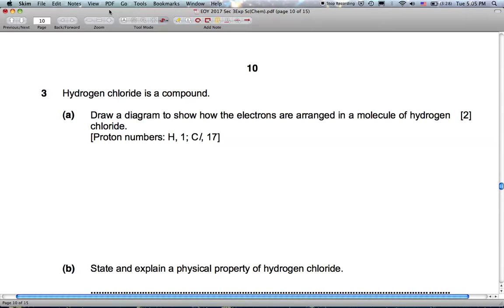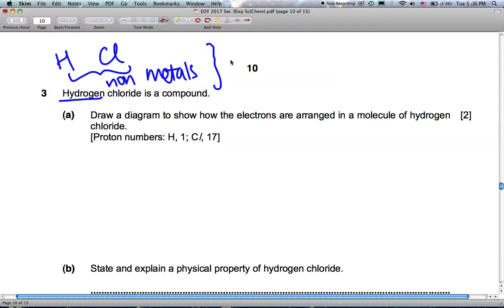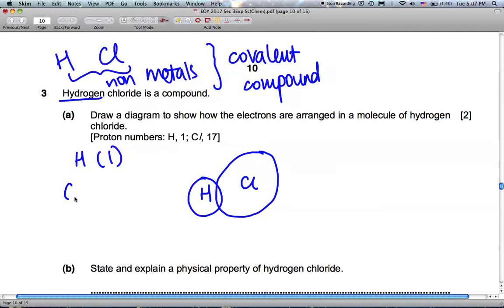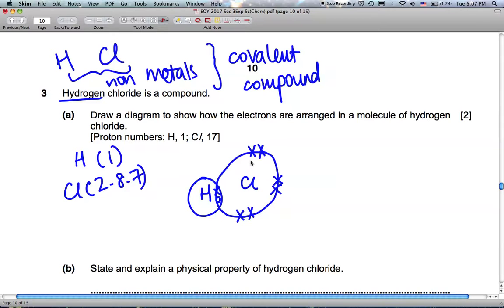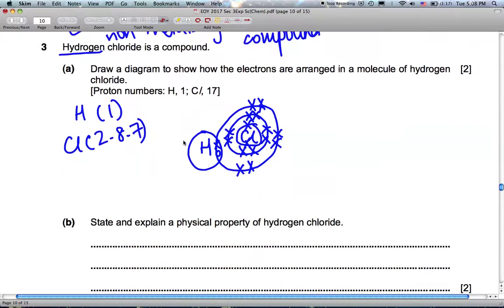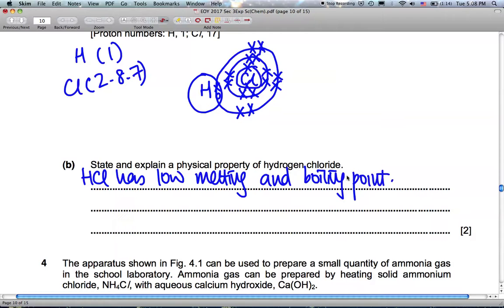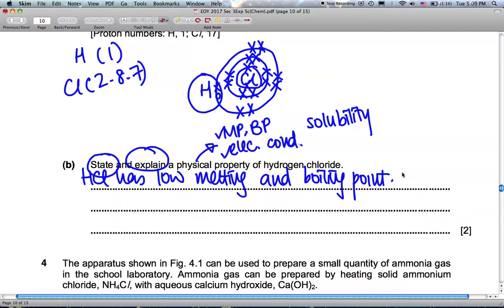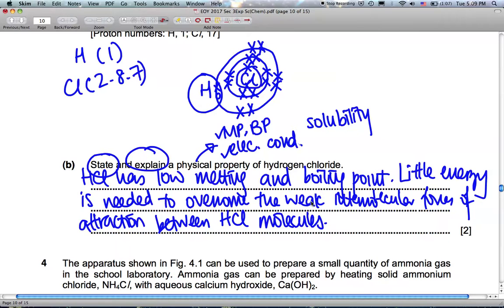CVSS EOY 2017 Science (Chem) Section B Q3